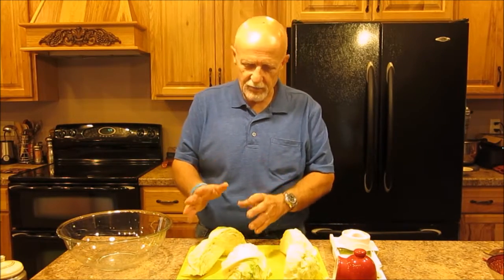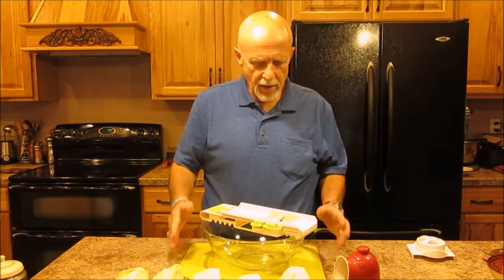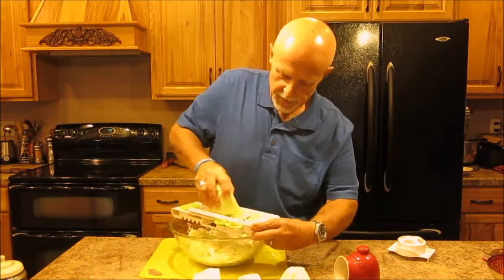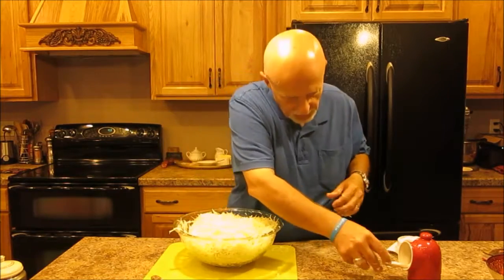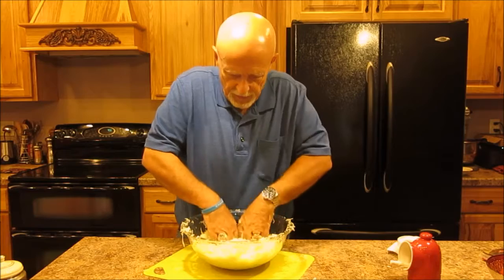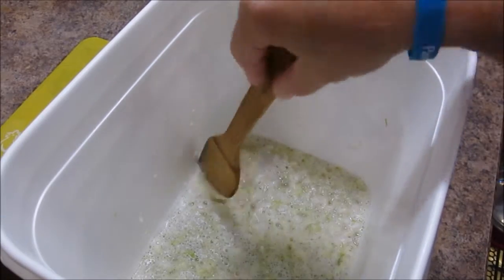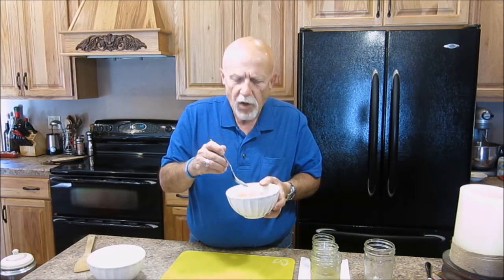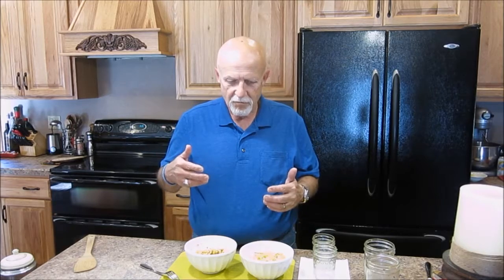Making Kraut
Making sauerkraut at home.